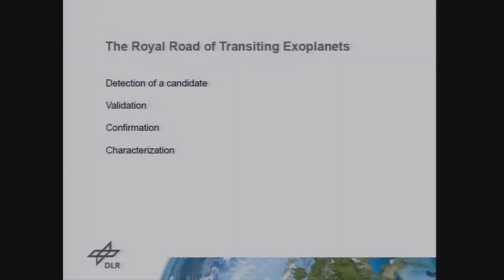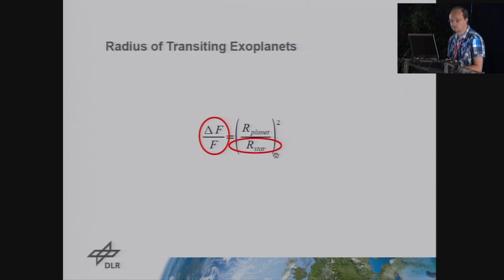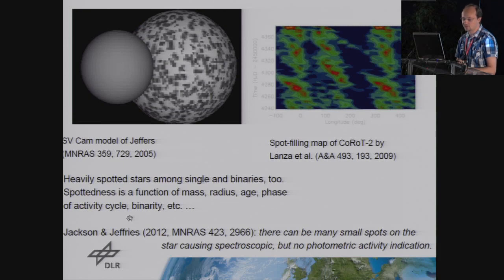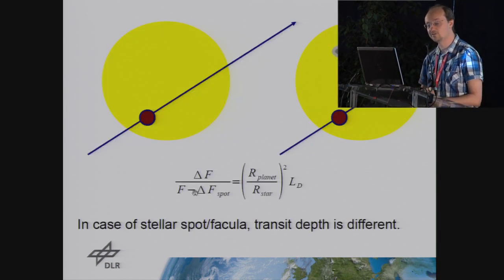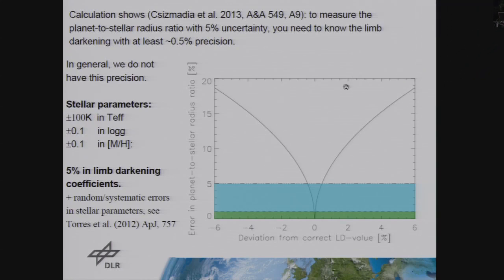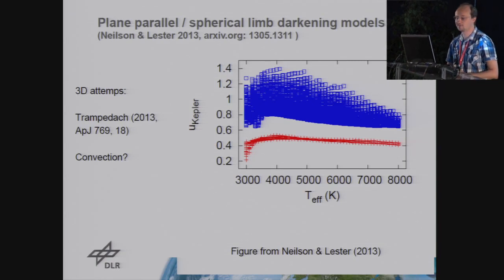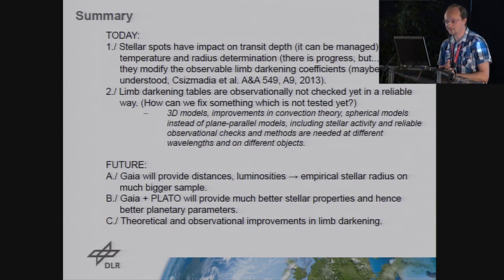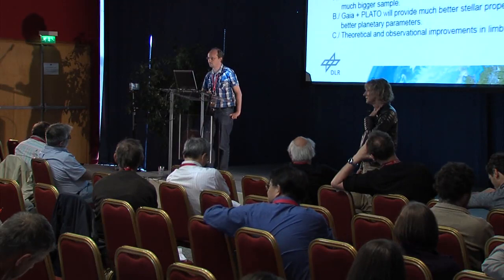CoRoT3-KASC7 #17 - S. Csizmadia - Characterization of Exoplanets and Exoplanetary Systems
Title: Characterization of Exoplanets and Exoplanetary Systems: Transition from CoRoT & Kepler to TESS & PLATO

Speaker: Szilard Csizmadia

Abstract: Before the launch of CoRoT in December, 2006, only 19 transiting exoplanets were known. Since then, the ground- and space-observatories increased their number over 1100. These remarkable sample allowed us to explore the basic properties of planets and planetary systems and yielded many surprises, including the fact, that there is only one exoplanetary system similar to our own Solar System (Kepler-90) and there is a lack of small planets with measured mass and radius in the habitable zones (Rauer et al 2014).

It was clearly seen before the CoRoT & Kepler era, that we need as precise planetary masses and radii as 5% (Valencia 2007, Seager et al. 2007, Grasset et al. 2007) and it became clear fast that for rocky planets we need as precise masses and radii as 1% for bulk characterization (e.g. Wagner et al 2011) or even 0.1% in radius for atmospheric studies.

There are many factors which makes difficult to reach these precision limits, including observational, technical and physical reasons. In this talk we review the techniques of extraction of information from transit light curves and summarize the problems related to this process. Special attention is given to limb darkening, optimization technics, as well as for the systematics of input stellar parameters and astronomical constants used.

CoRoT & Kepler made not only the first step to peer into the details of the variety of exoplanetary systems and gave the first measures of planetary parameters, but they have their own fingerprints in the improvement of our knowledge on stellar astrophysics and star-planet interactions etc. The lessons learned have high impact when we design the operation and data analysis of such future missions like CHEOPS, TESS and PLATO.

PLATO will be able to outperform the precision of all other previous attempts in determination of planetary radii and to give the targets to have the precise values of planetary masses. Beyond the bright targets and photometric precision, methods also should be improved to get the maximum content of information which will be encoded into the PLATO light curves.